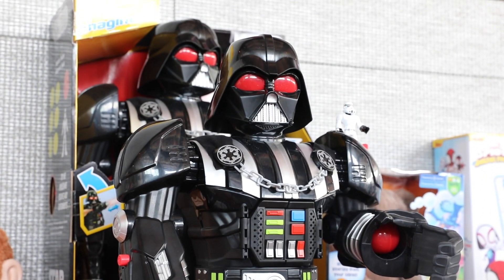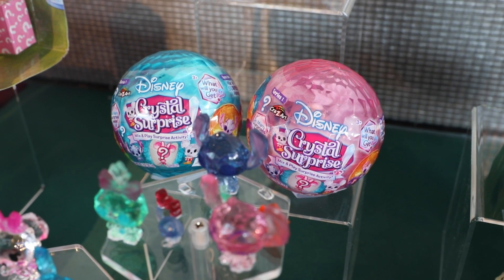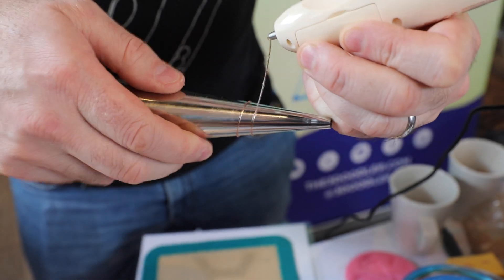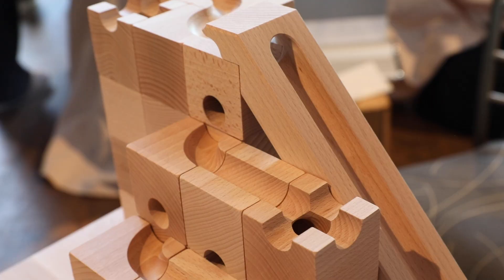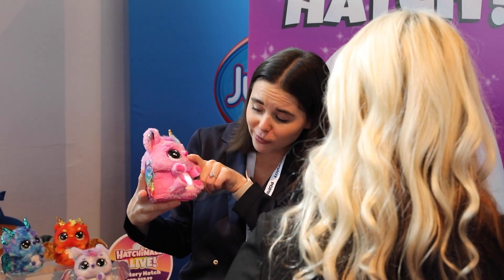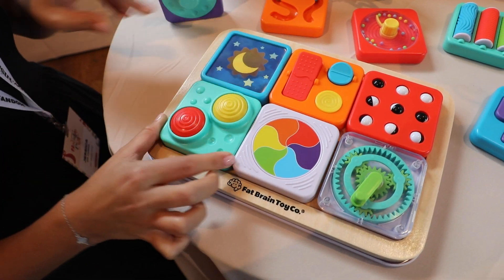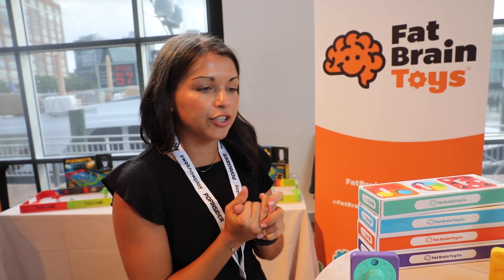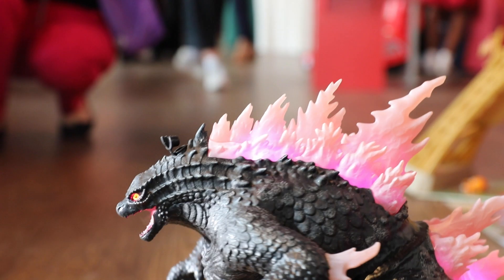The Toy Insider’s Holiday of Play 2024!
The Toy Insider hosted the 13th annual Holiday of Play media event on Tuesday, Sept. 17 in New York City. Members of the media and influencers met face-to-face with some of the top and emerging companies to get hands-on experience with the best toys and games on the market, just in time for the holiday shopping season!

Holiday of Play guests were among the first to see the Toy Insider’s highly anticipated Hot 20 list of the hottest holiday toys, as well as its STEM 10 selections and 12 Under $20 list of budget-friendly toys! Plus, they picked up a copy of the Toy Insider’s coveted 2024 Holiday Gift Guide!